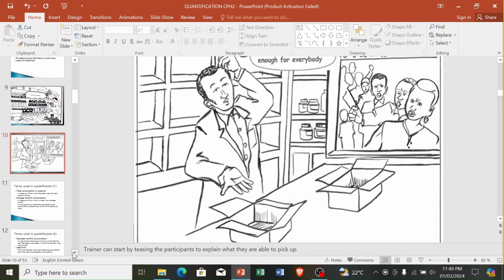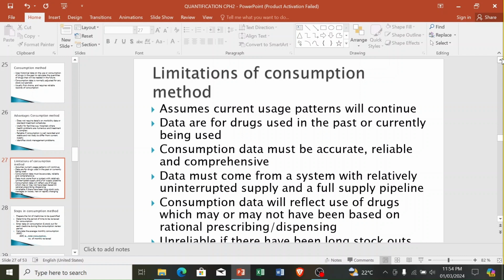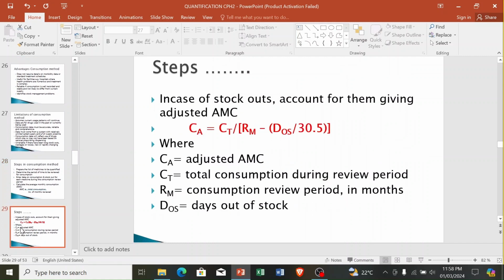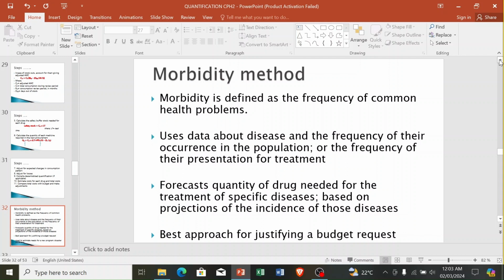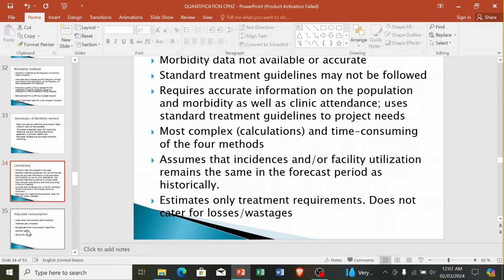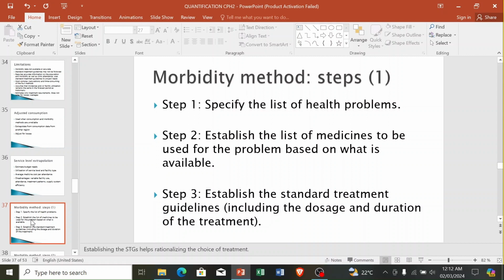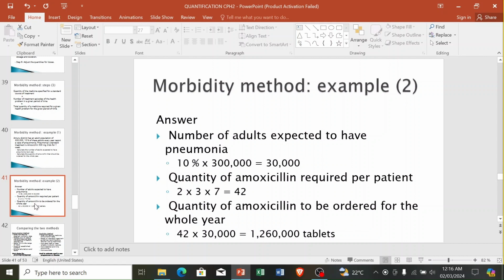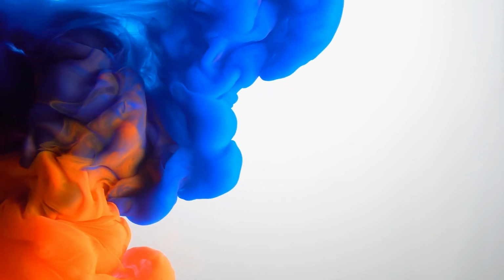methods of medicine quantification